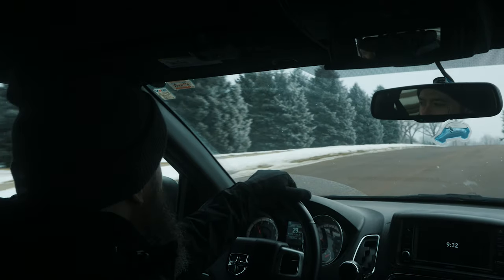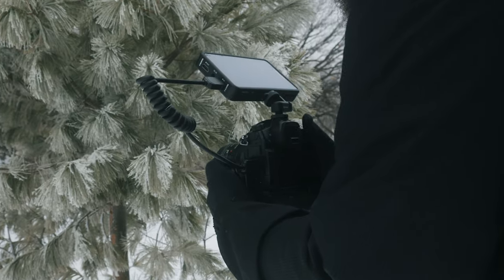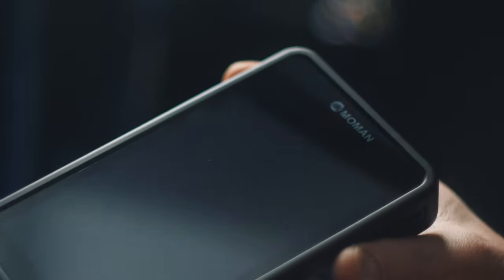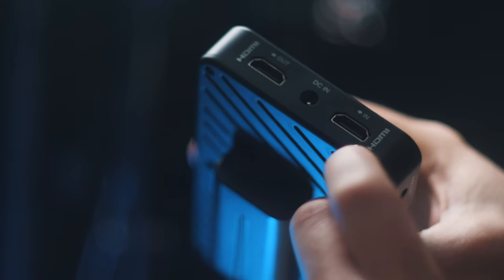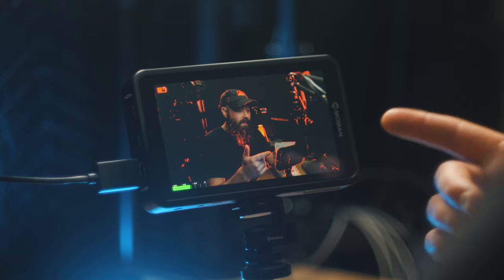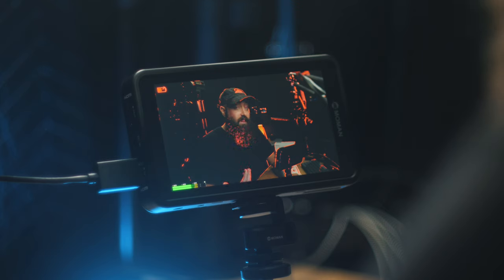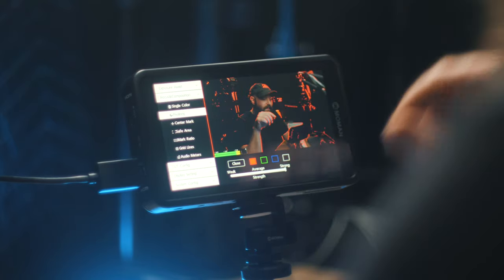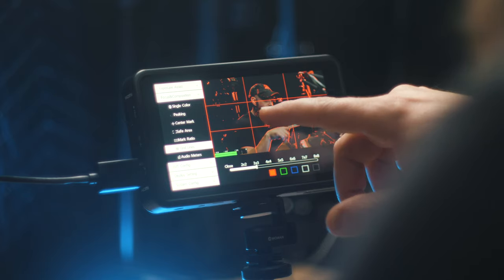Moman M5 // 5in HD TOUCHSCREEN Field Monitor for UNDER $200 // Any good for GH5 video shooters?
Moman M5 5.5in HD touchcreen monitor review. This budget friendly friendly camera monitor will help with your GH5 video. The M5 includes, false color, waveform, LUT support, as well as a ton of other features all for under $200.
Moman M5

FAVORITE GH5 GEAR RIGHT NOW:
18% Gray Card

If you're on a budget and need a cheap camera monitor, the Moman M5 might be one of the best options coming in under $200.